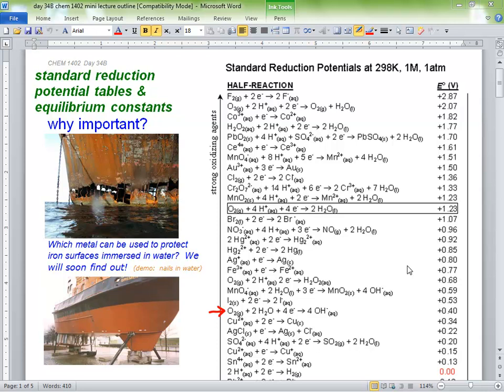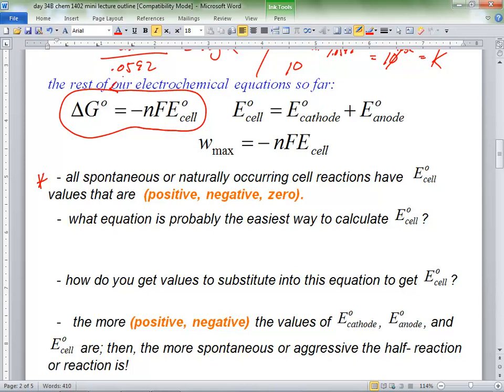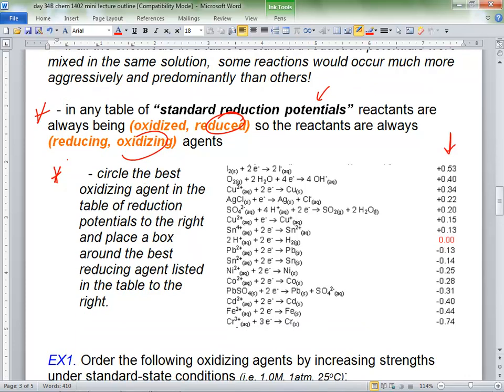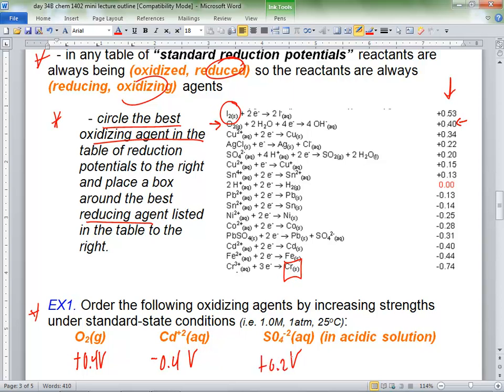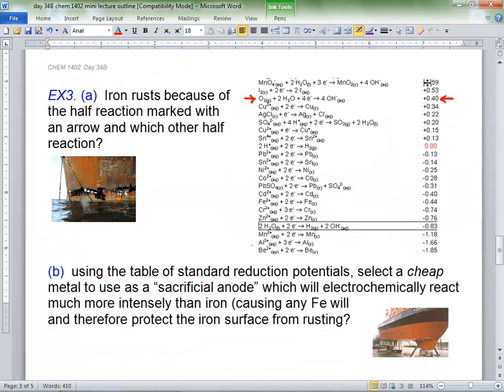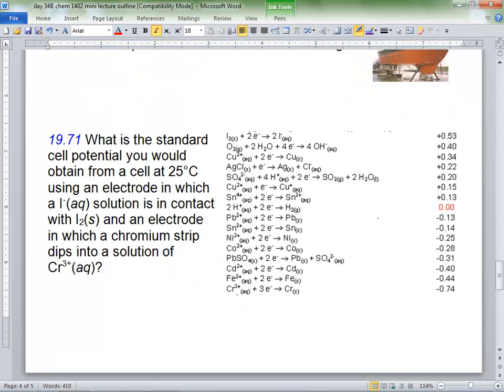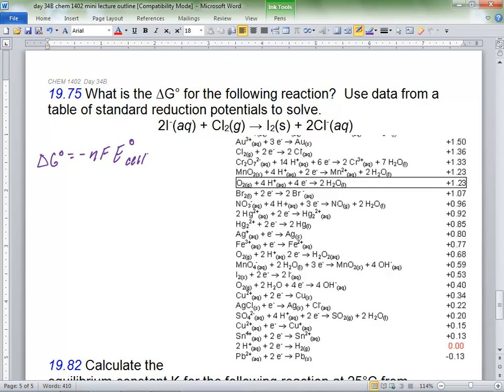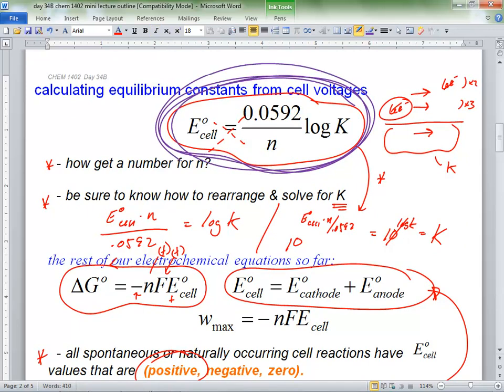chem 1402 day 34B spring 2013